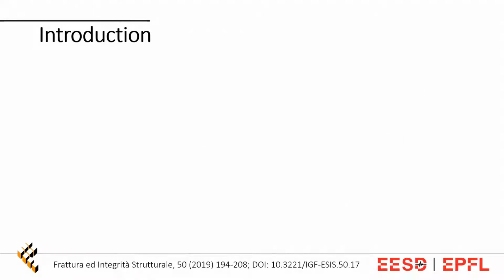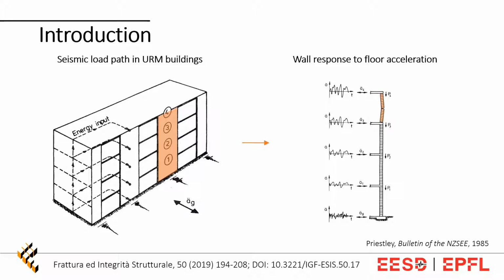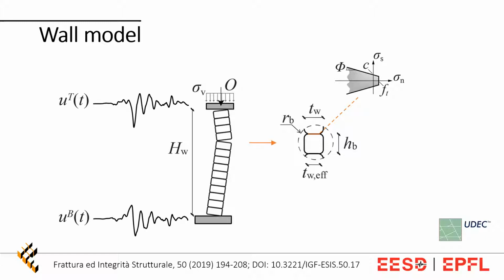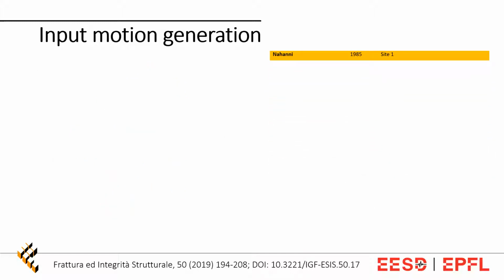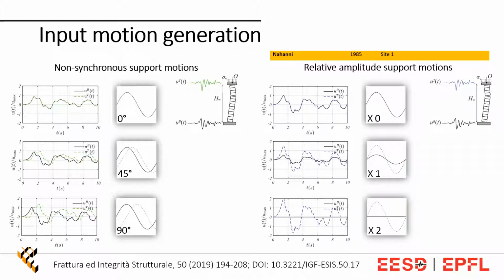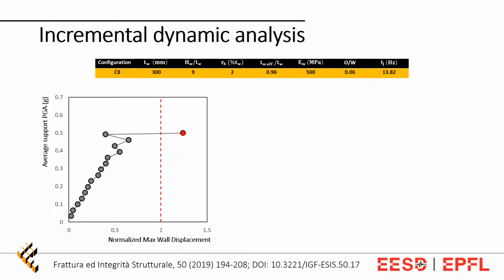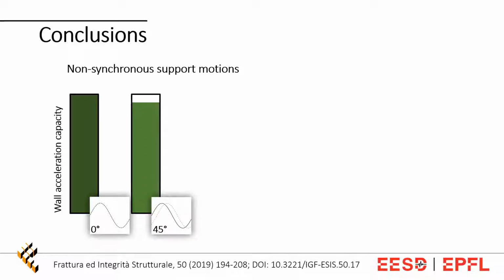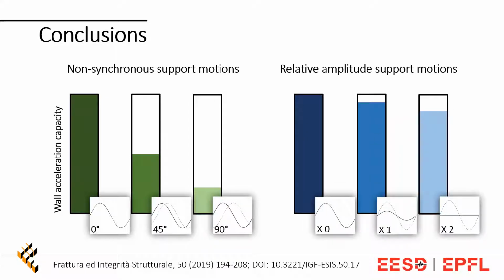Quantifying the out of plane response of unreinforced masonry walls subjected to relative support mo